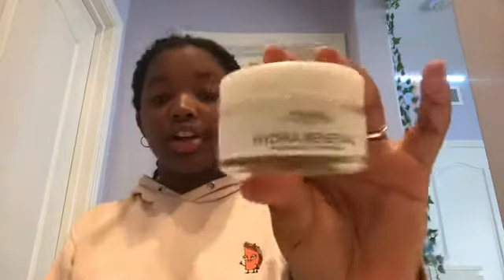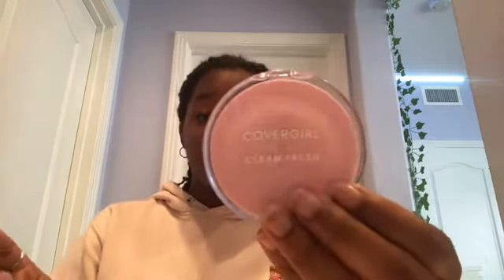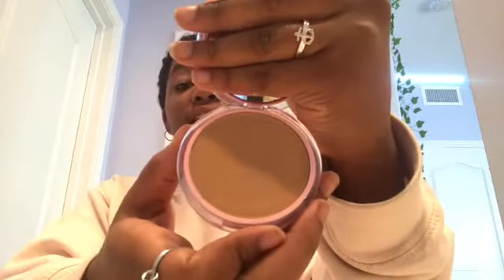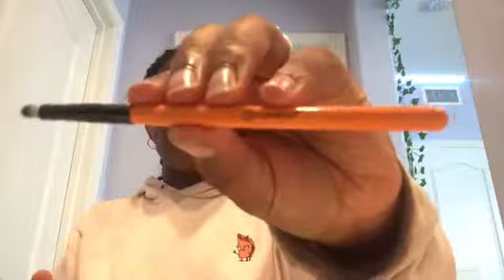everyday makeup routine of a 13 year old | easy & natural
hey guys,
today is a really fun video where I show you guys my everyday makeup routine. I am 13 years old and I thought it would be interesting for people my age to see. this is a very natural and simple look that I do on days that I feel like wearing makeup, I hope you guys enjoyed.
xoxo, mayowa

comment what you want to see next